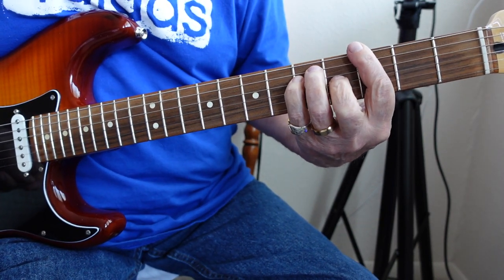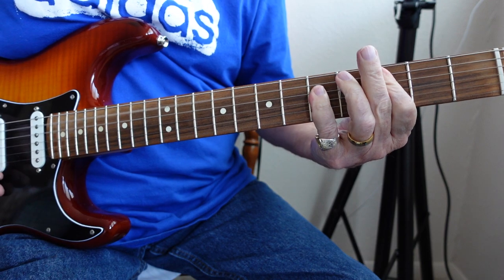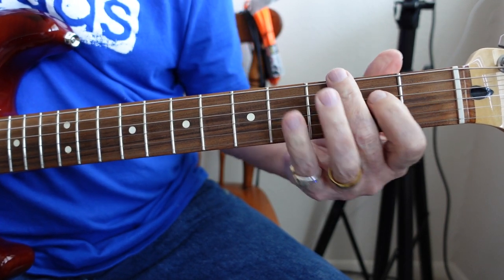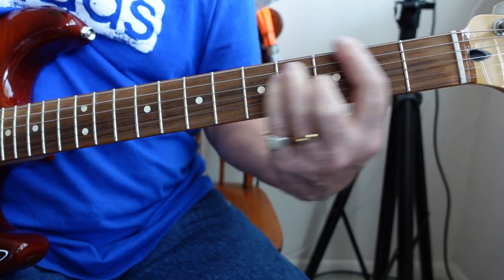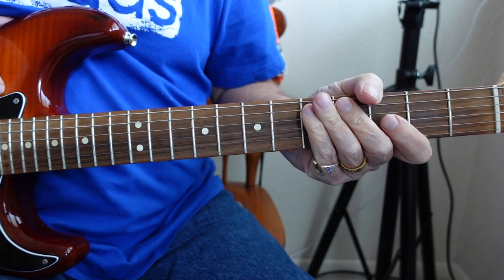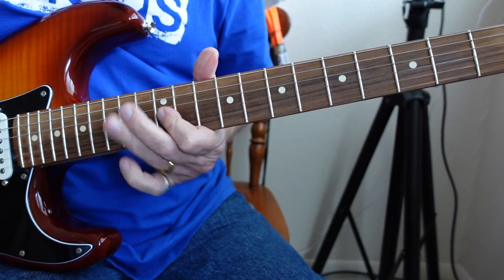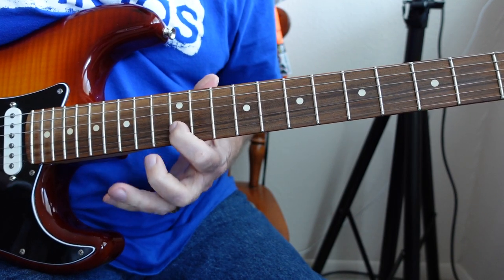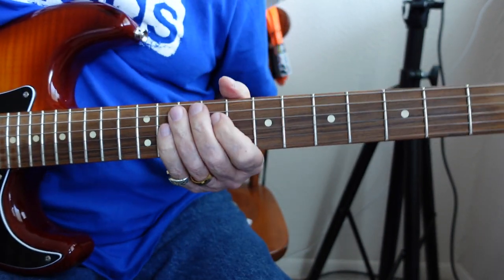Trapeze the Band - music - Black Cloud Song + Learn Guitar Online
Trapeze put out Black Cloud in 1971 off there Medusa album did not get much play in the US. But what a great album it was in Europe.